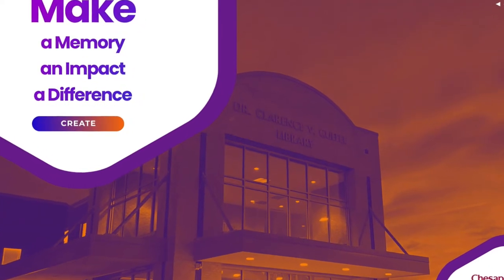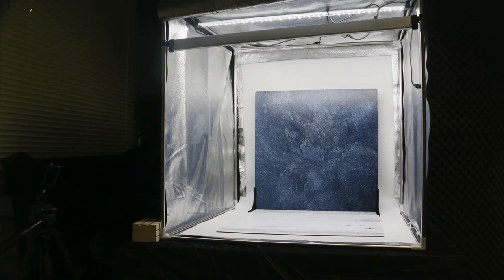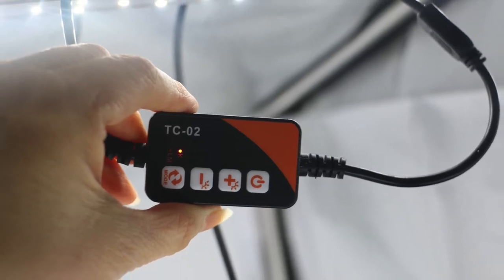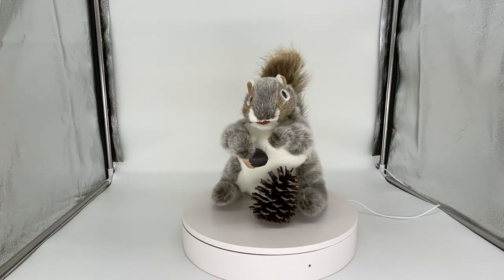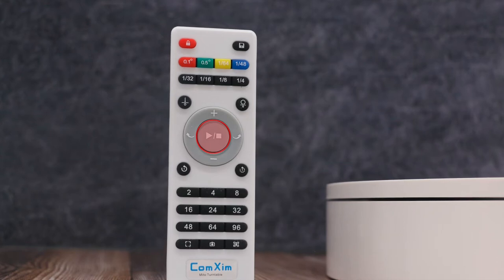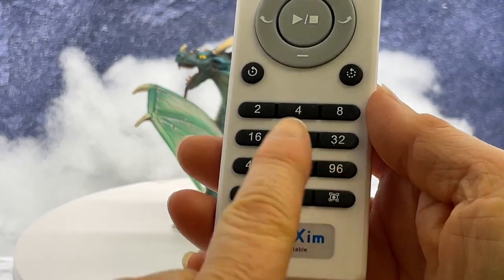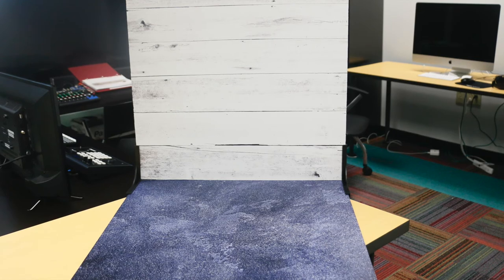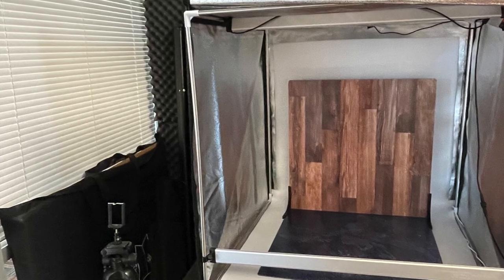Product photo tools at COIL